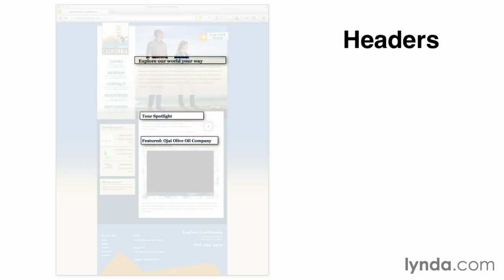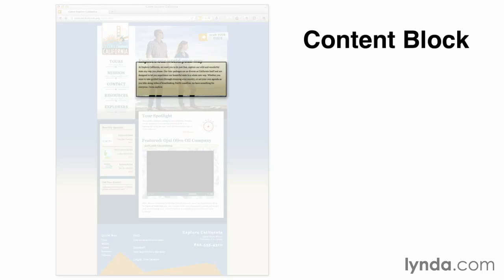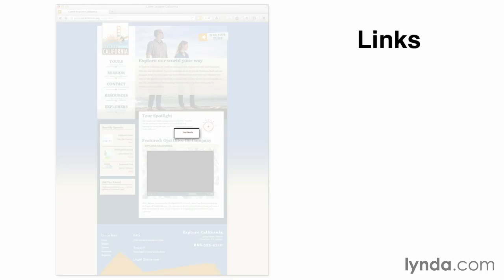=04 - Understand page structure.mp4